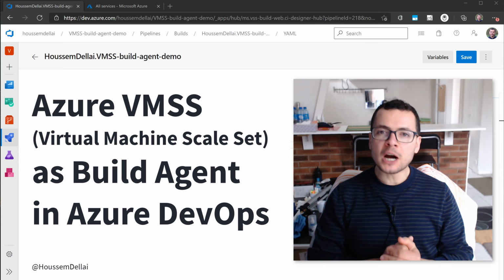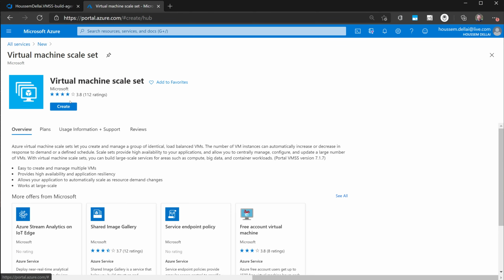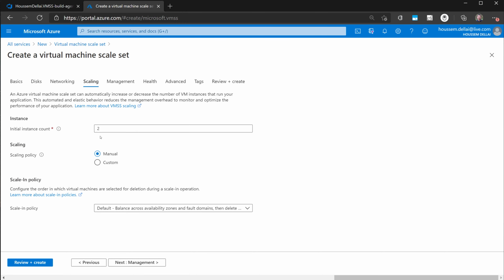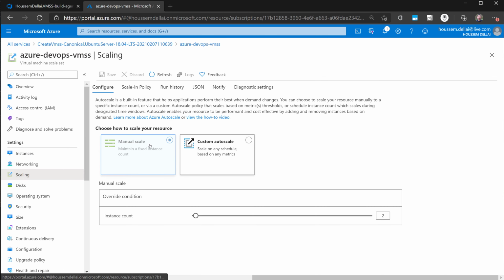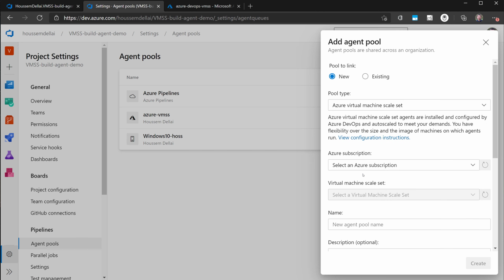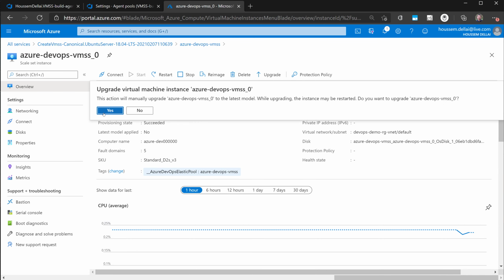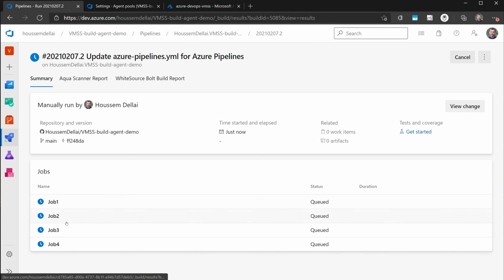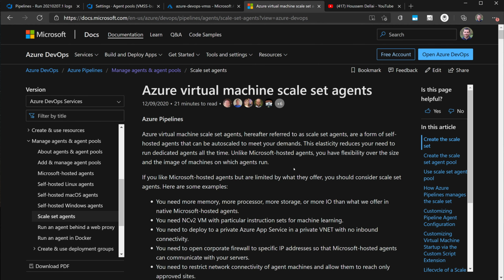Azure VMSS as Build Agent in Azure DevOps